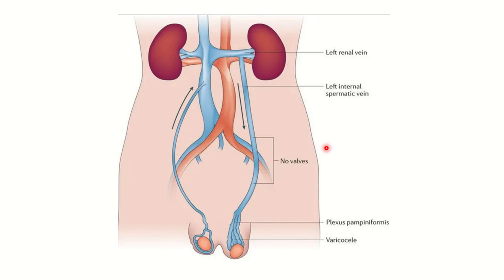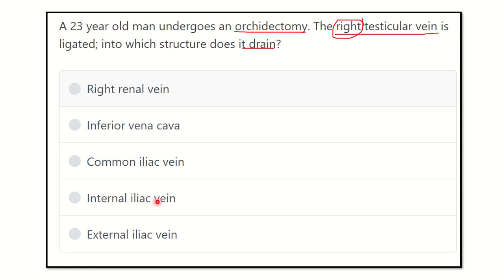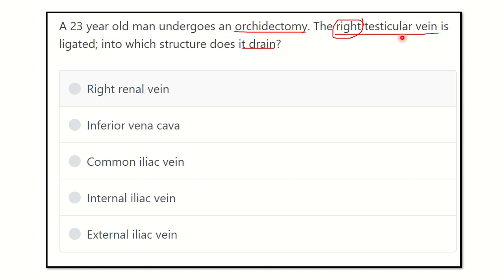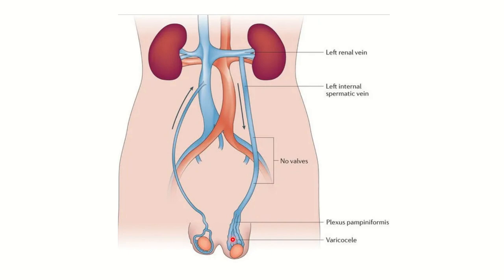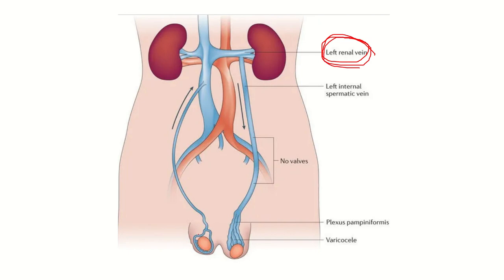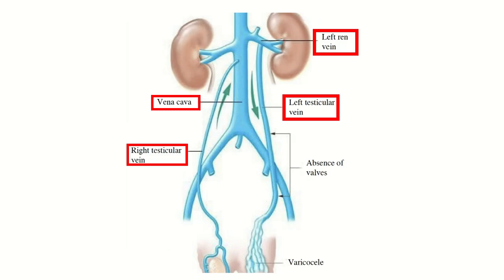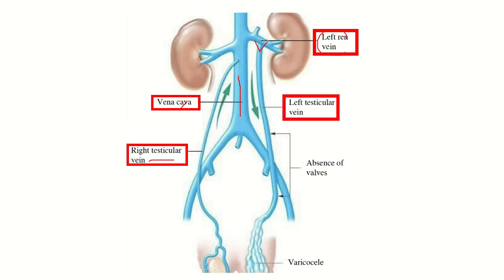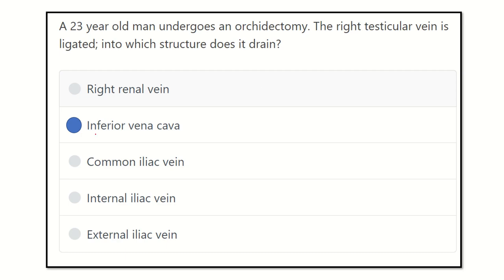Testis venous drainage MRCS question solve (CRACK MRCS)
it includes
1. eMRCS videos
2. Fawzia sheet solved
3. Recalls and mores